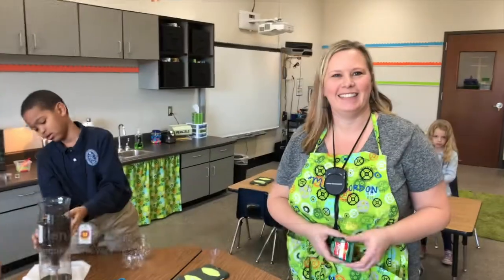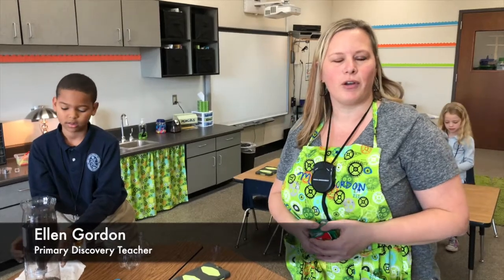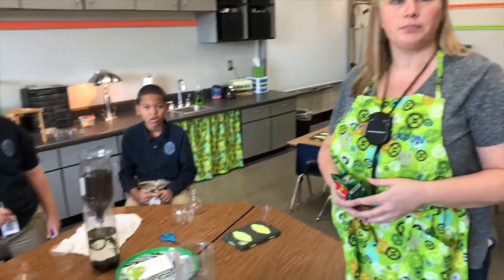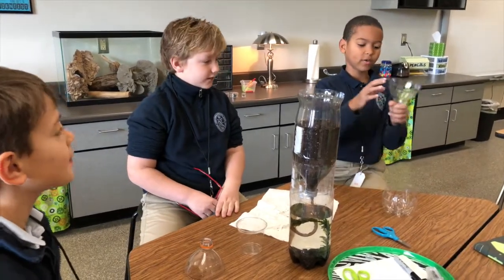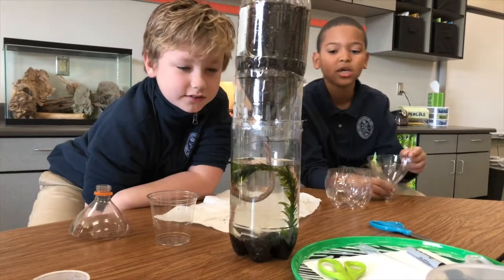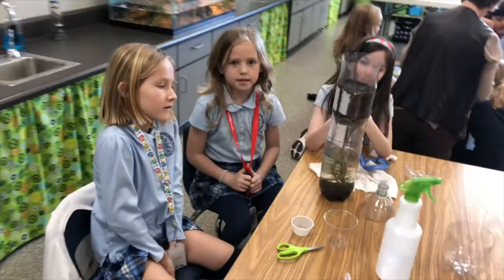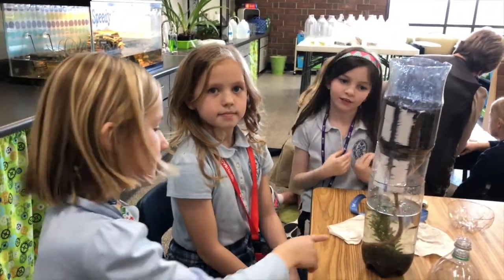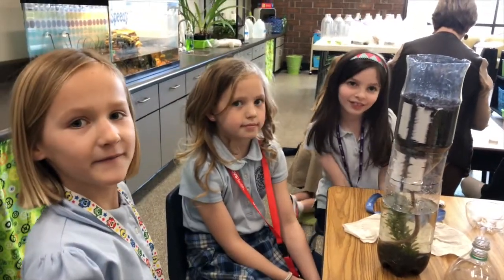Lower School Director's Vlog: Primary Discovery